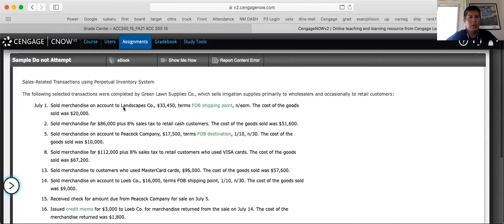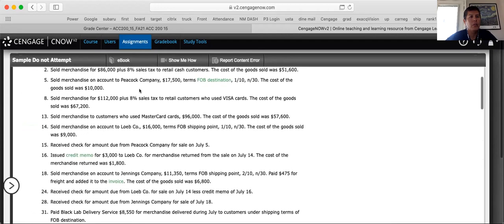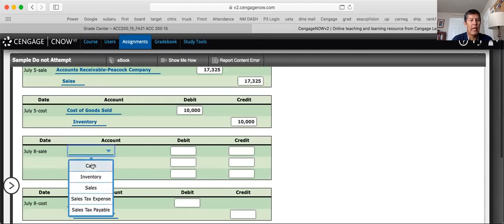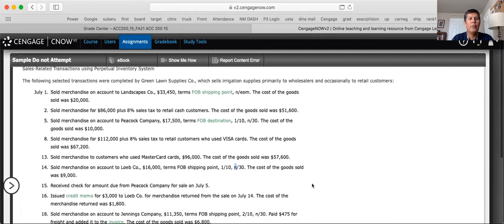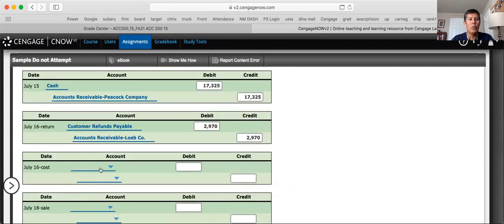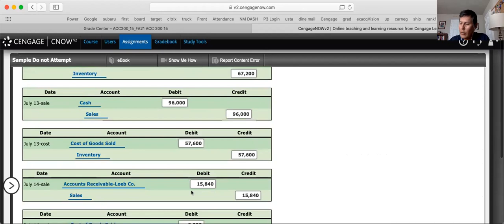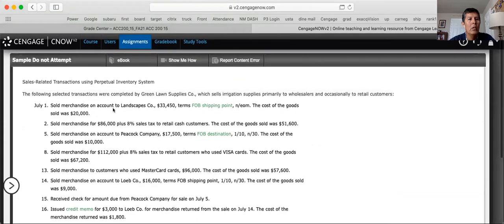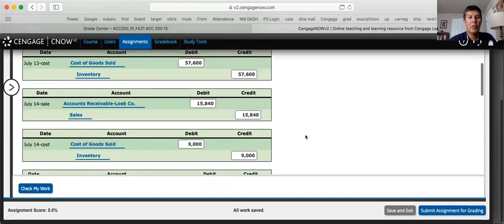ACC 200 Chapter 5 Example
Sales-Related Transactions using Perpetual Inventory System